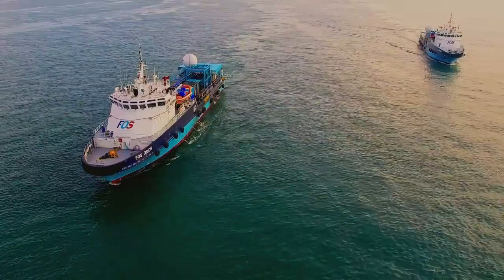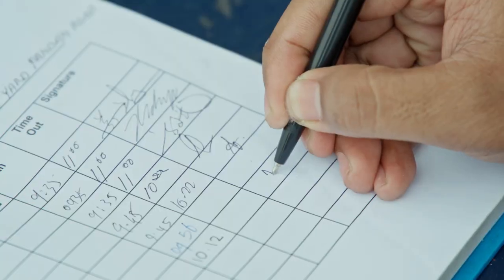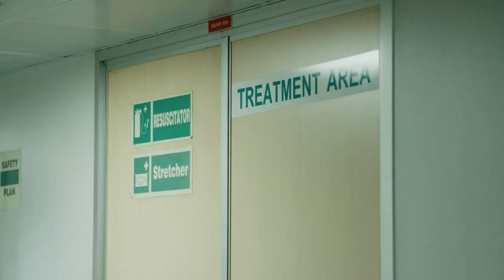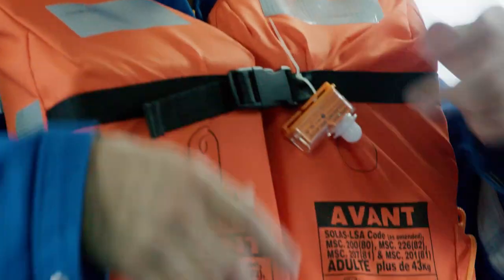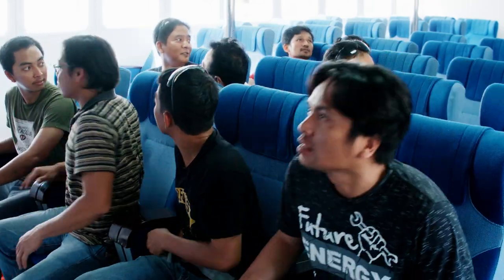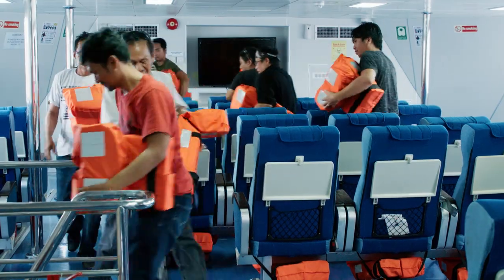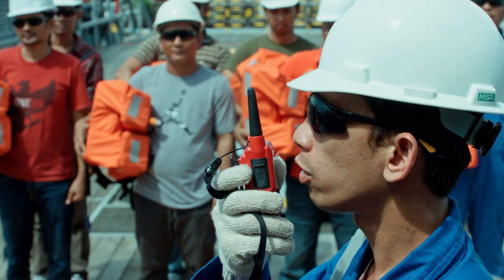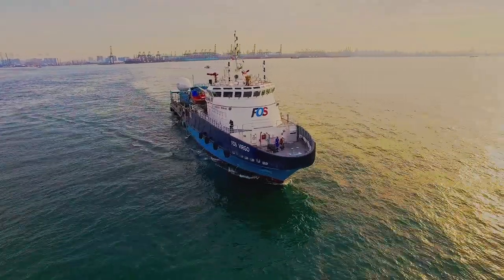FOS Utility Vessel Safety Video for crew and passengers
Safety video with clear instructions to passengers and emergency procedures and how to put on the life jacket. instructional video for clients.